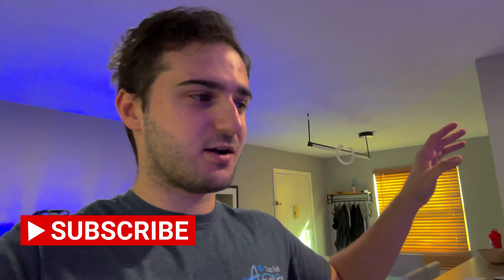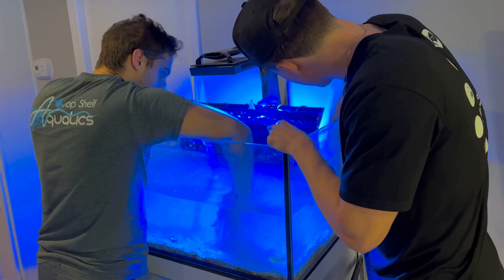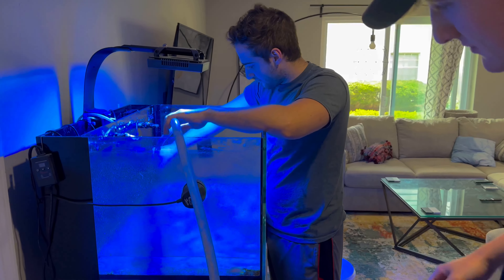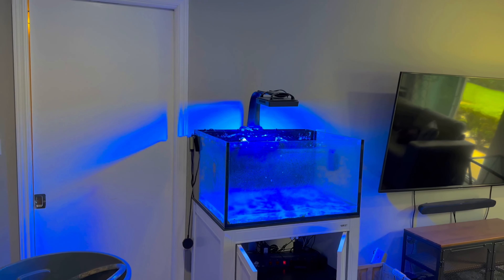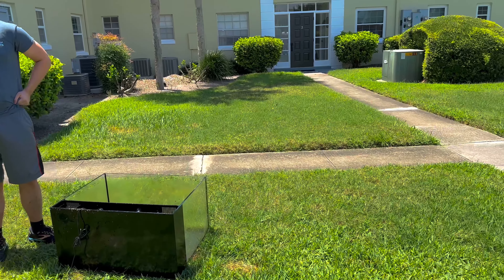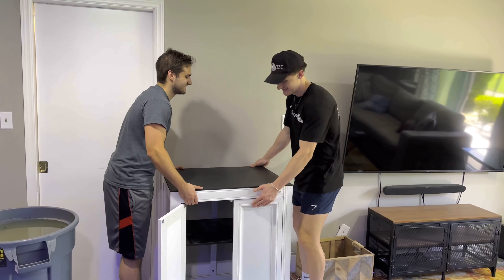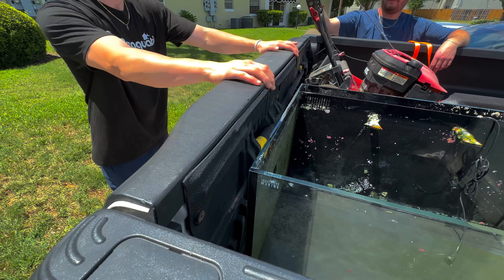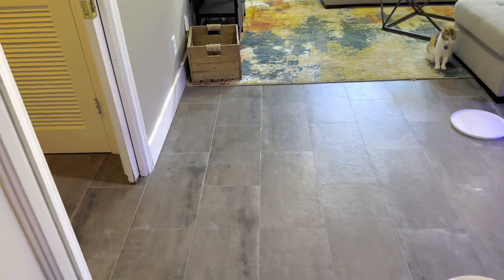GETTING RID OF MY AQUARIUM!!!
It’s time to take down the 50 gallon and make space for the new big tank!!